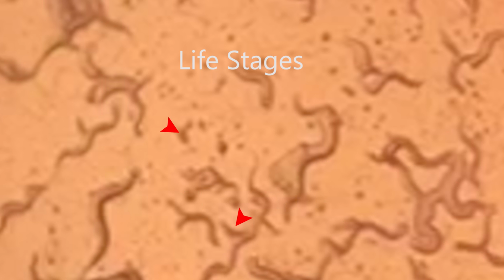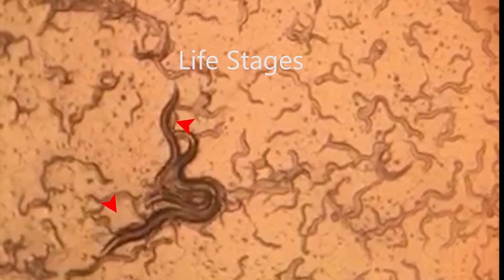Biotech 1 C. Elegans Lab Video Report